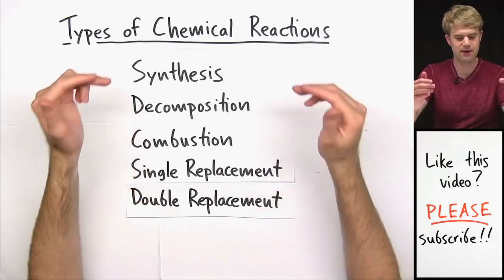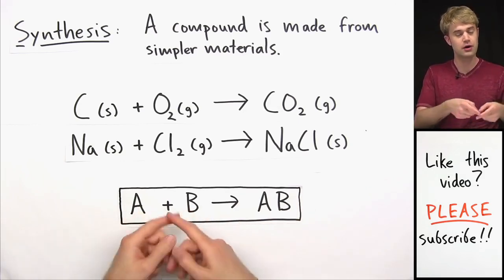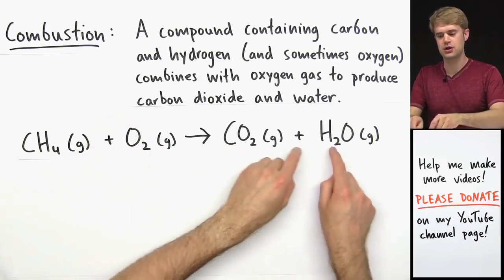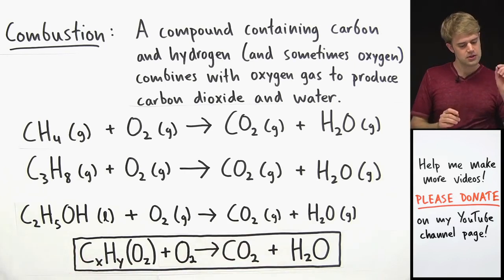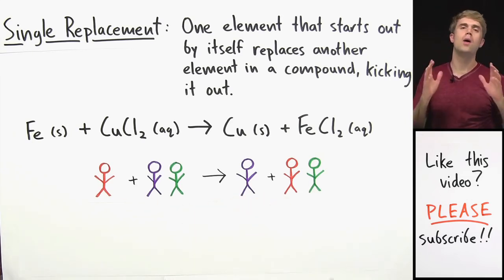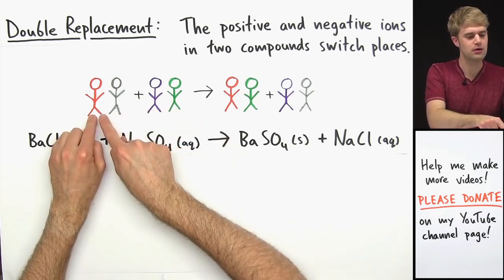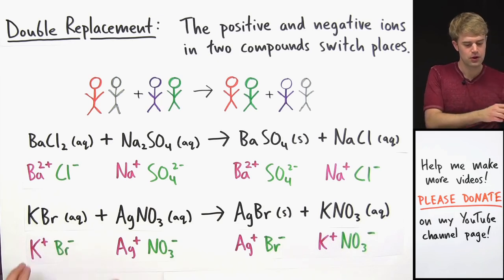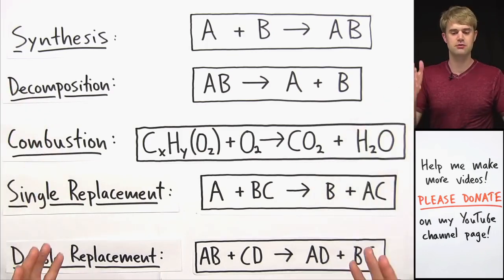Major Types of Chemical Reactions